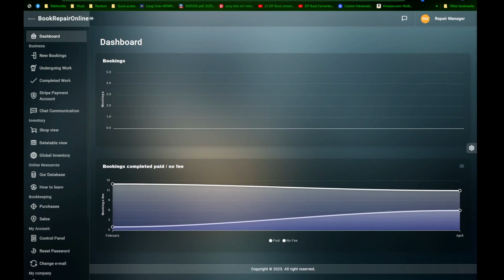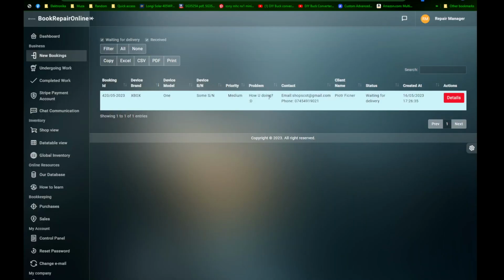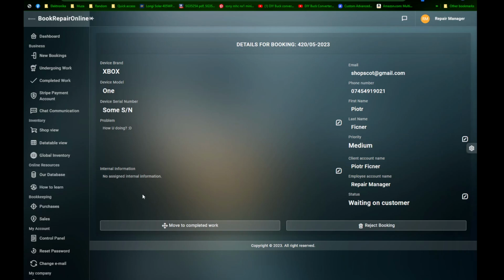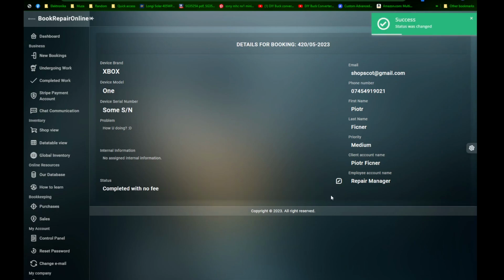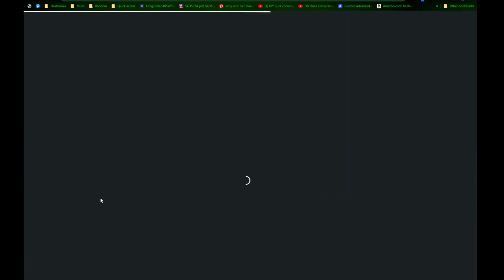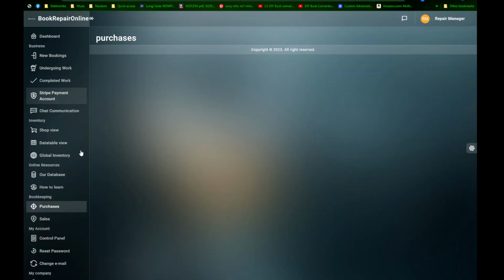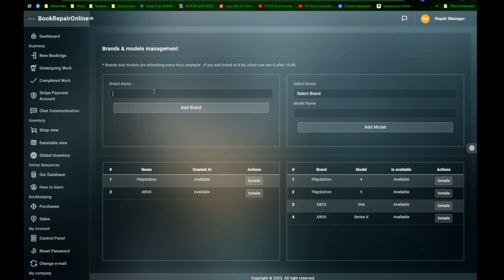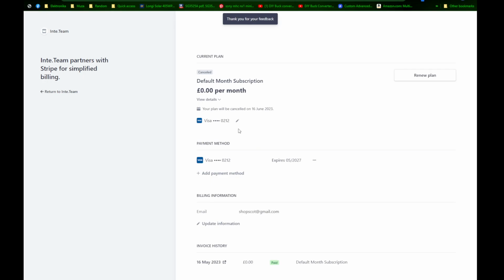BookRepairOnline.co.uk - our first web software for all the repair shops is ready!